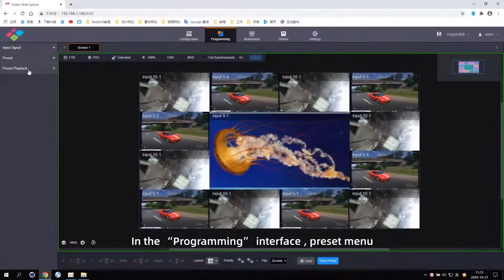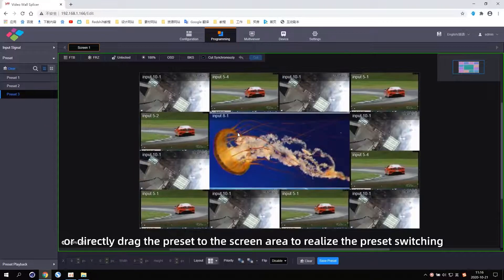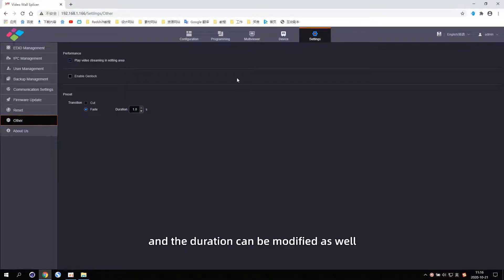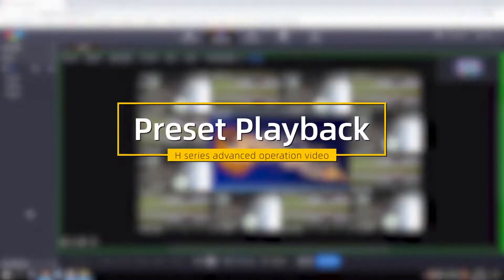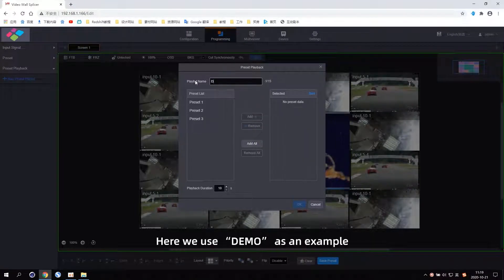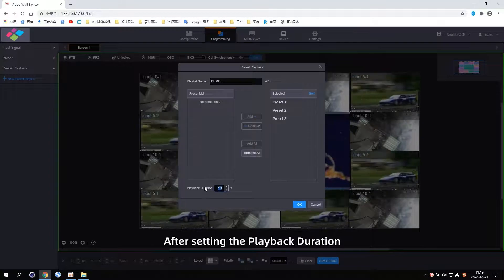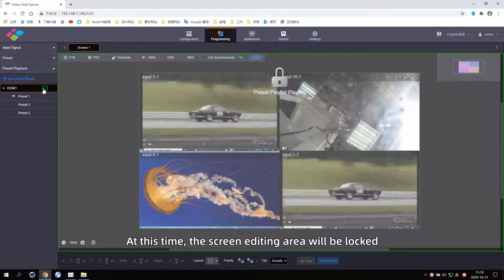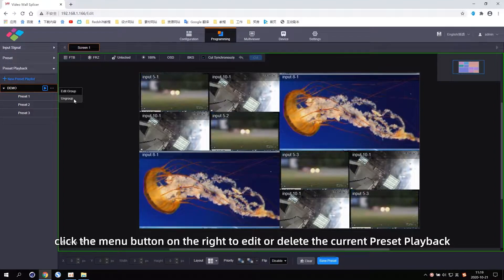Novastar | 04 H Series Operation Video Preset＆Preset Playback